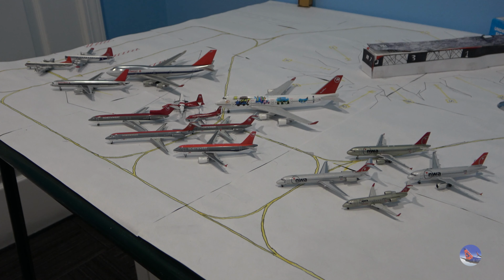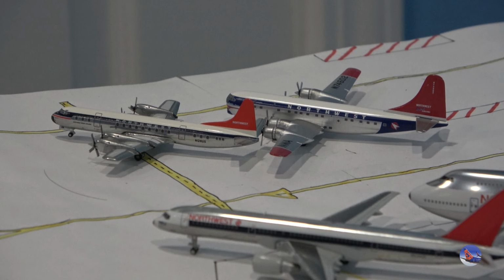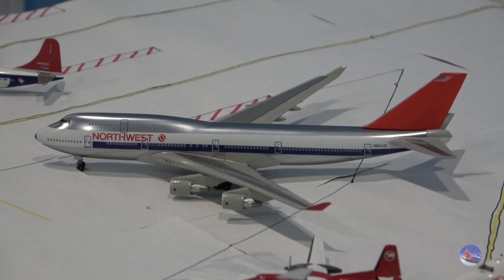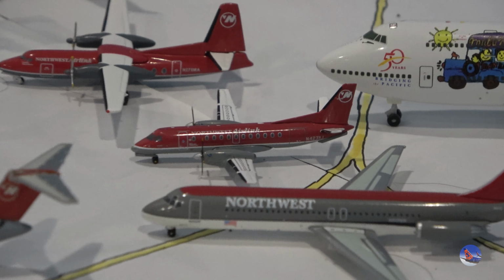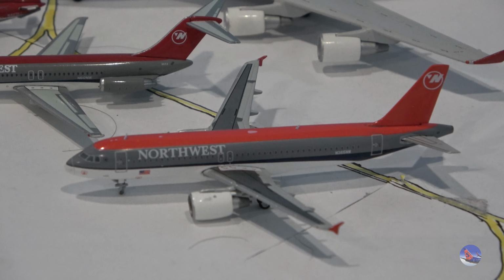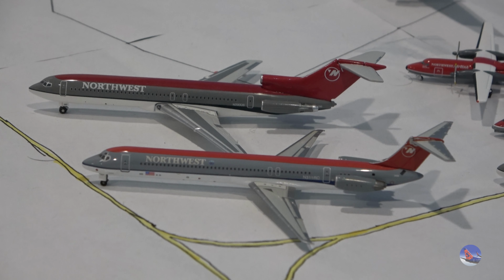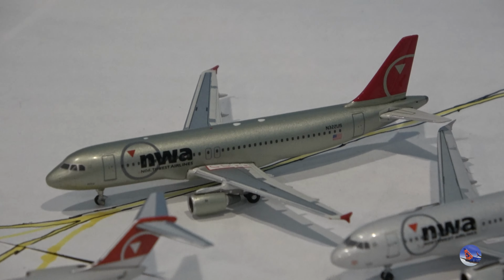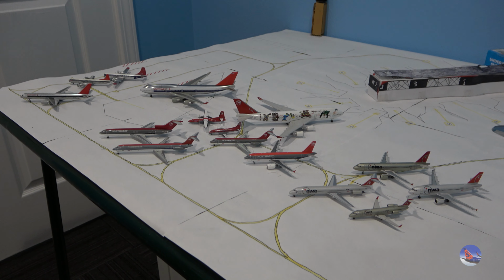My Collection #11 - Northwest Airlines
Hello everyone,
Welcome to another episode of My Collection! Today we'll be looking at my Northwest Airlines fleet, an airline with substantial representation. Enjoy!